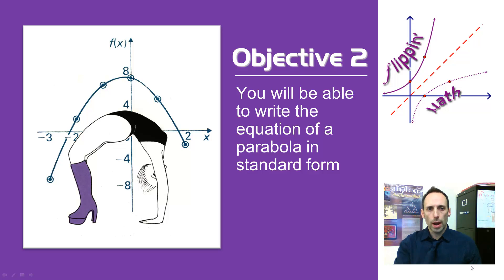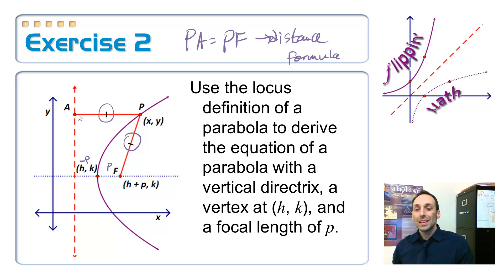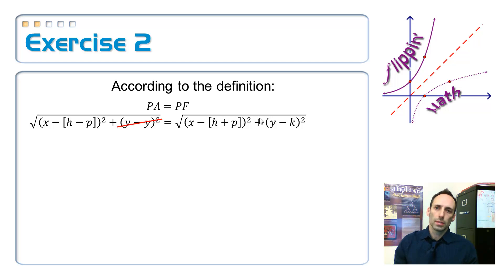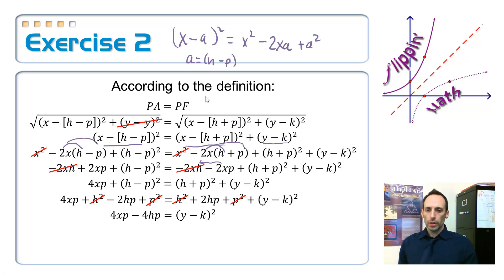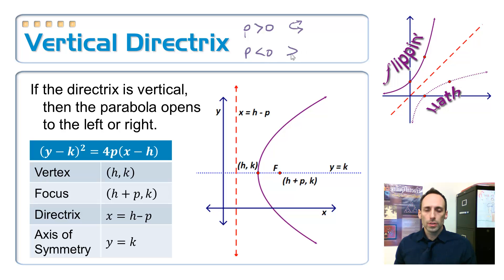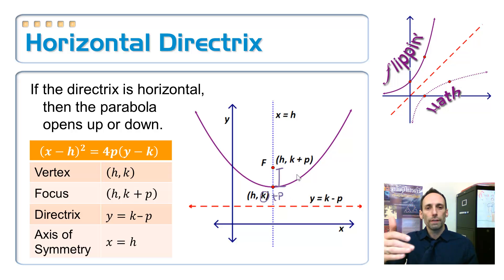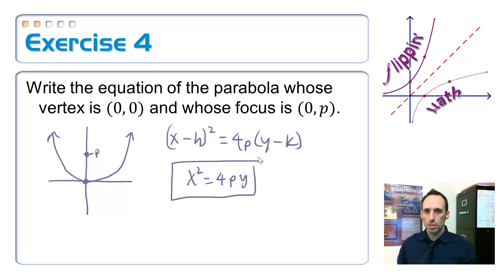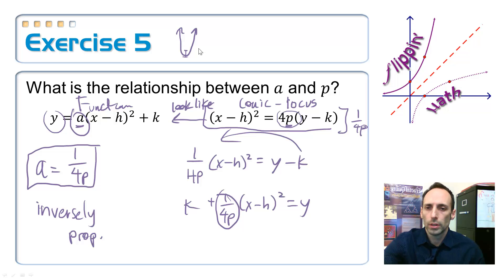9.2: Parabolas, 2a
Objective 2a:  You will be able to write the equation of a parabola in standard form
Image credit:
"Quadratic Boots" by Mary Rouncefield